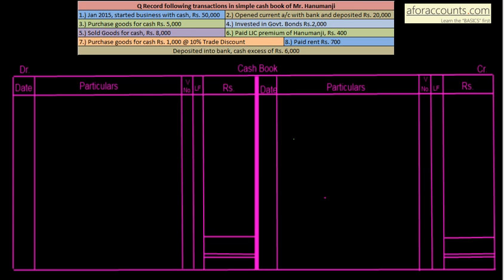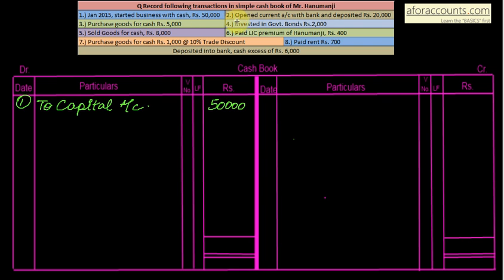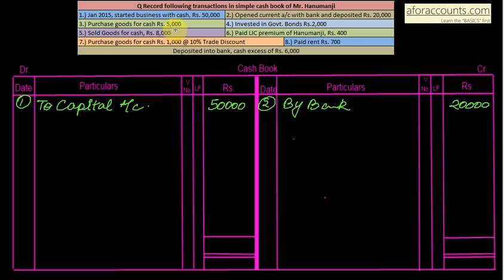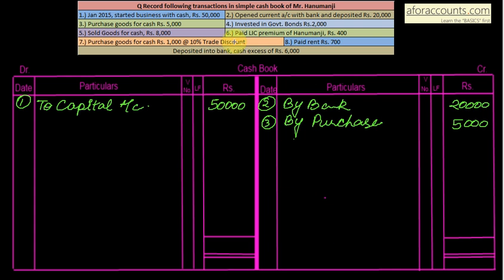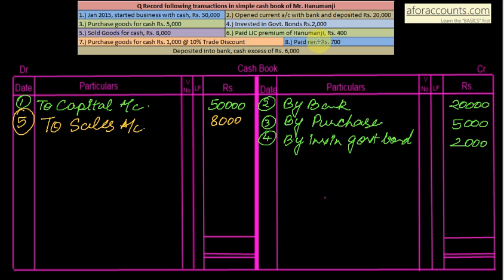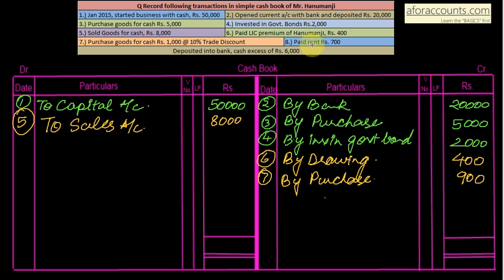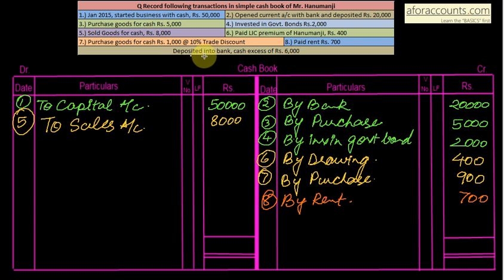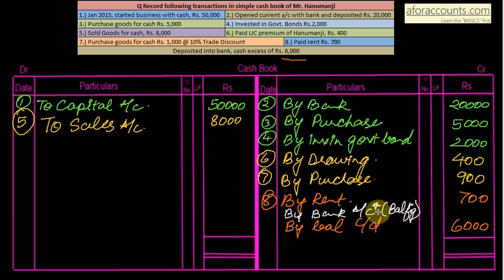7.3 Q2 - Simple Cash Book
Simple Cash book - Practical question - by AforAccounts.com